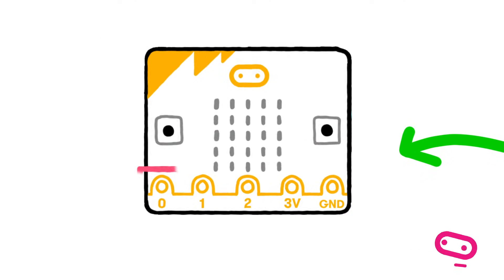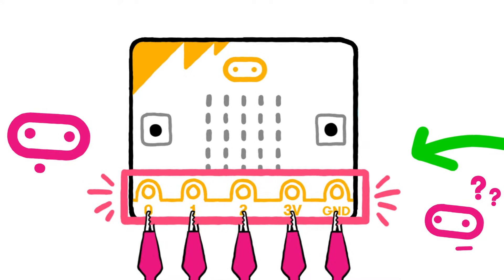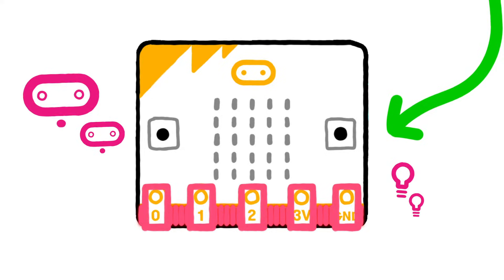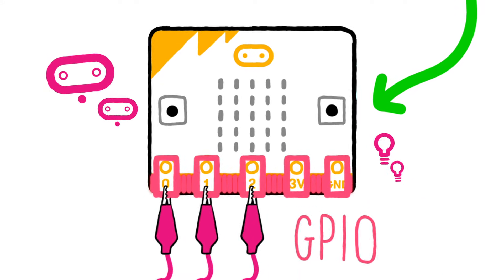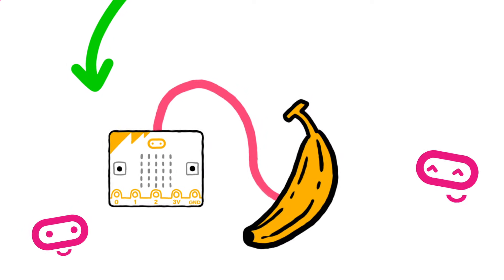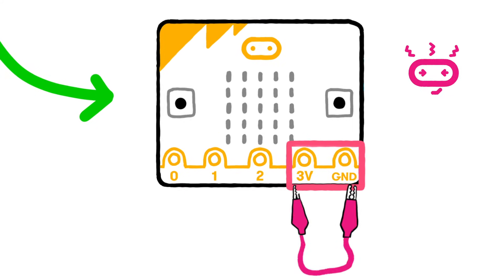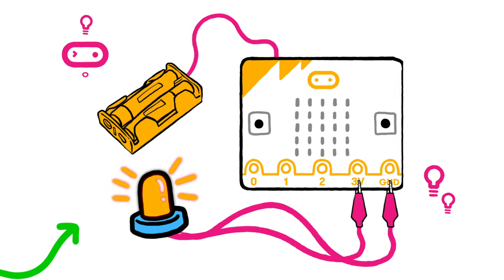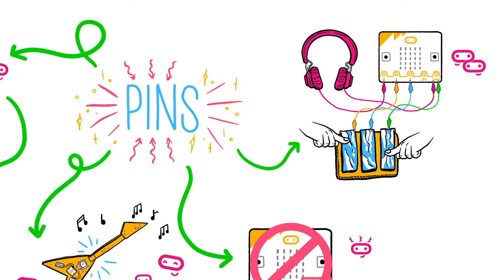micro:bit pins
Your BBC micro:bit can do much more when you use the pins to connect it to other things!